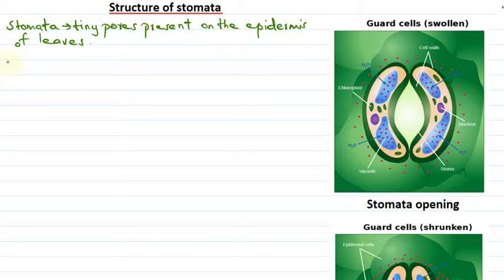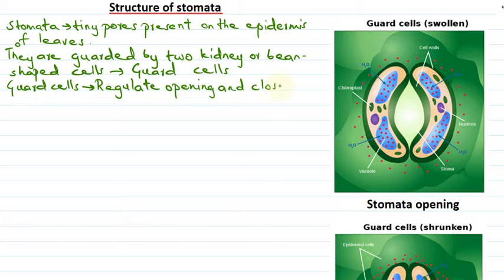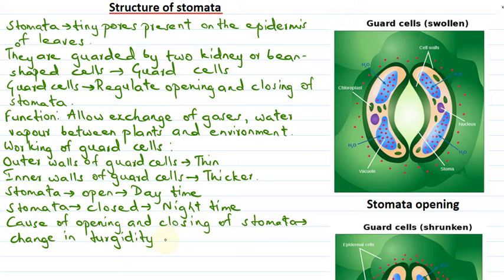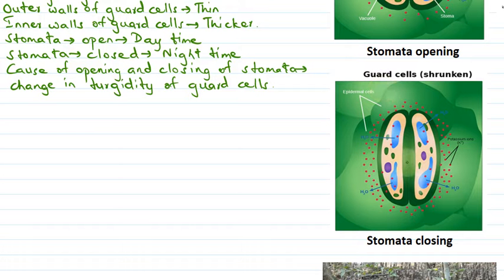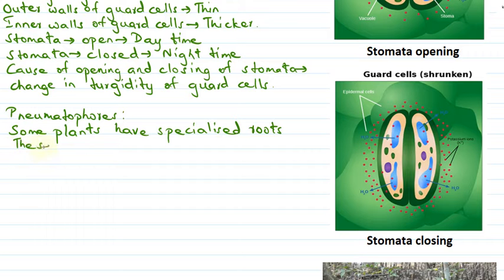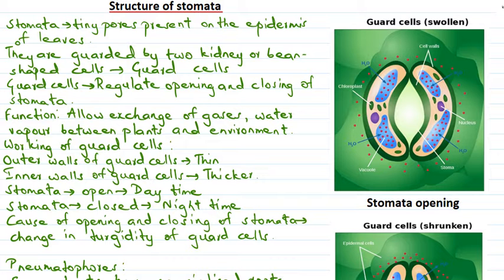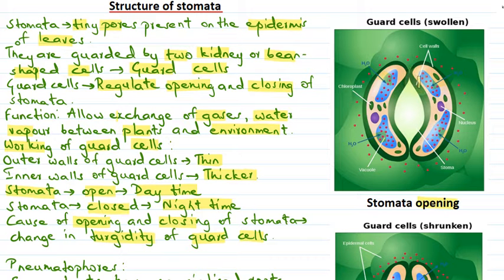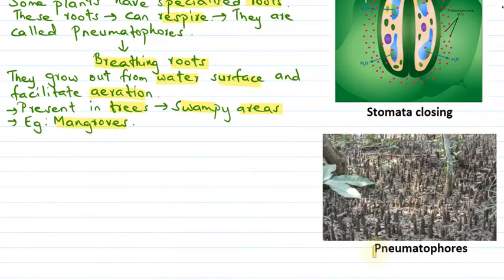Unlocking the Secrets of Stomata: Structure, Function, and Importance"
In this video, we will take a closer look at the structure of stomata and how it plays a crucial role in plant physiology. You will learn about the different parts of a stoma, including the guard cells and subsidiary cells, and how they work together to regulate the exchange of gases. We will also discuss the importance of stomata in photosynthesis and the role they play in water regulation in plants. This video is perfect for students studying biology or anyone interested in learning more about the inner workings of plants.